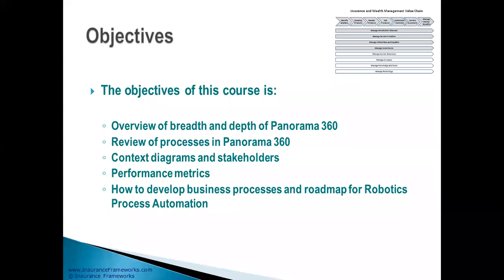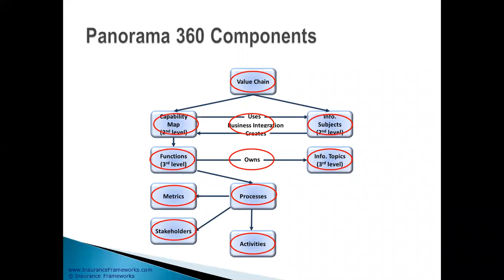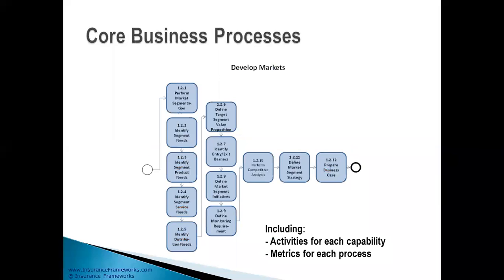Robotic Process automation Service Offering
Robotic process automation (RPA) Course

Hi, I'm Pierre Gagné.

Robotic process automation (RPA) is
the use of software with artificial intelligence (AI)
and machine learning capabilities
to handle high-volume, repeatable tasks
that previously required humans to perform.
These tasks can include queries,
calculations and maintenance of records and transactions.
More CIOS are turning to robotic process automation
to eliminate tedious tasks,
freeing corporate workers to focus on higher value work.

Using Panorama360 for Insurance and Wealth Management,
organizations can define RPA transformation maps
showing where robots would add value.

InsuranceFramework.com offers a course on
how to use the capability as well as business functions in Panorama 360
to create the transformation roadmap.